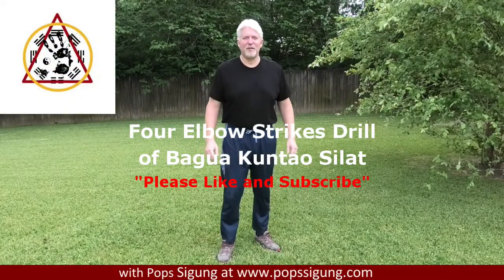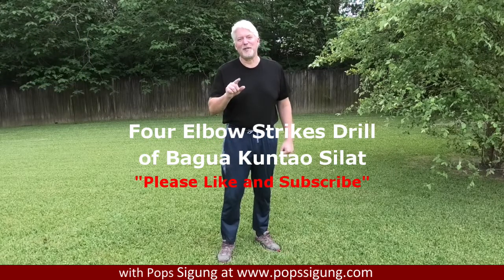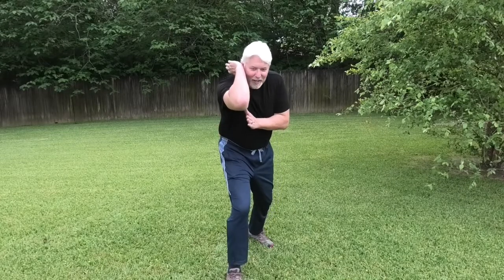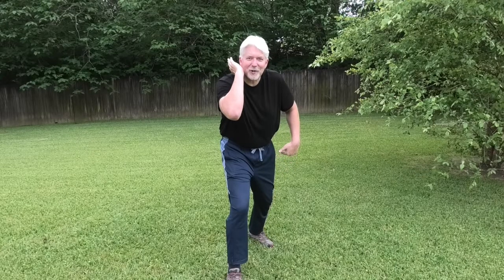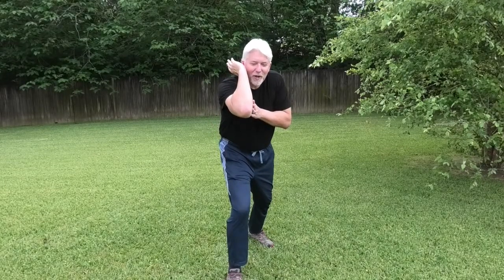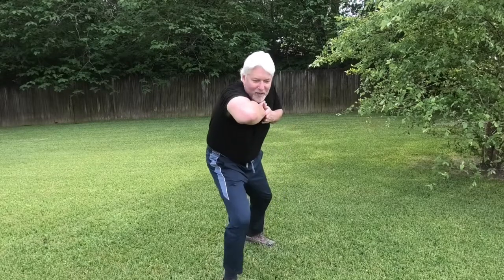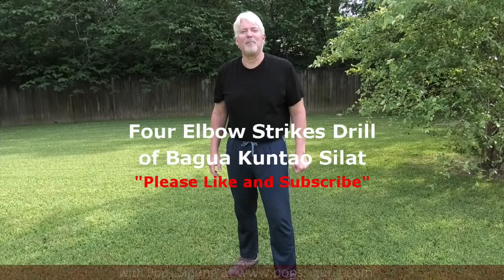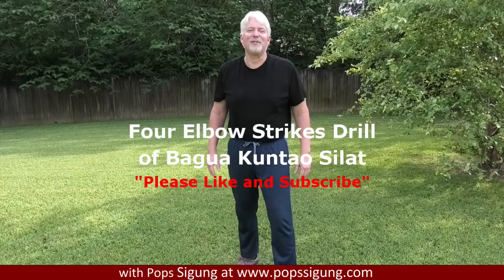Four Elbow Strikes Drill of Bagua Kuntao Silat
The Four Elbow Strikes Drill of Bagua Kuntao Silat teaches the practitioner how to move the body as a unit, coiling and uncoiling, twisting and untwisting in synchronistic movement in order to generate power while maintaining balance and with appropriate footwork when necessary.  Deceptively forceful strikes  and lines of force can be generated from unexpected angles catching the opponent by surprise.  However, these elbows also teach that variations of angles can be utilized while learning how to move the body like a serpent with each movement supported by the entire skeletal structure, the force of the movement and the ground.  Practice and training with this drill will yield far greater results than expected which will also translate into better movement overall and greater force issued in all strikes, not just elbows.  Additionally, defensive movements are also learned teaching how too accept and ground incoming force so that it is less damaging if it makes contact.  And when learning to move properly, it becomes far easier to throw your opponent when you desire while becoming more difficult to throw yourself as you are beginning to learn how to play with your body in its entirety.

Take a look at the basic practice of Section One of Bagua Kuntao Silat's 64 Palms Form for a glimpse of movement possibilities